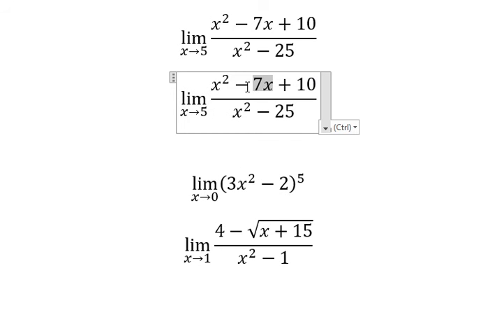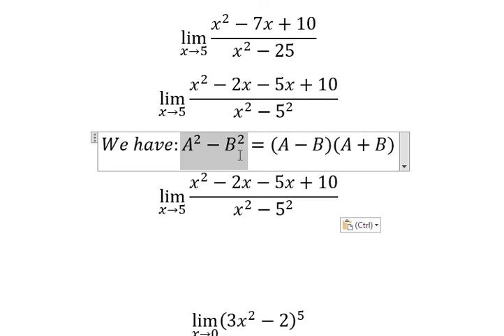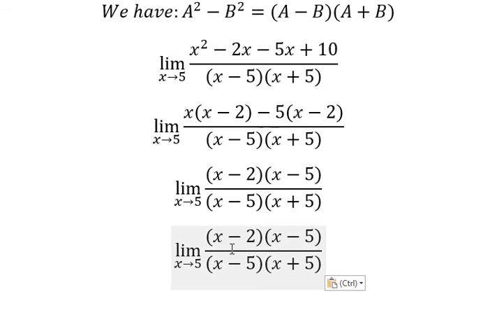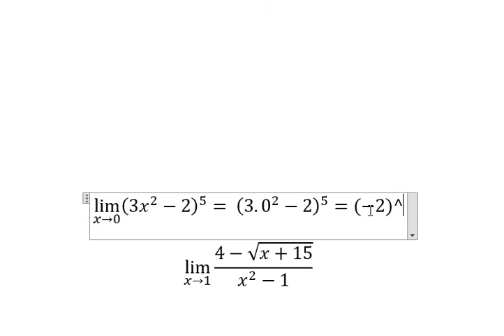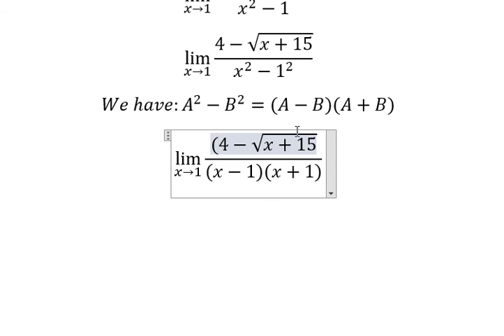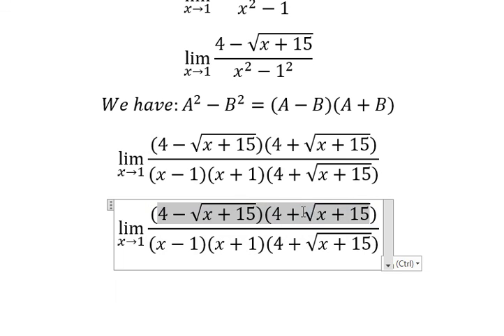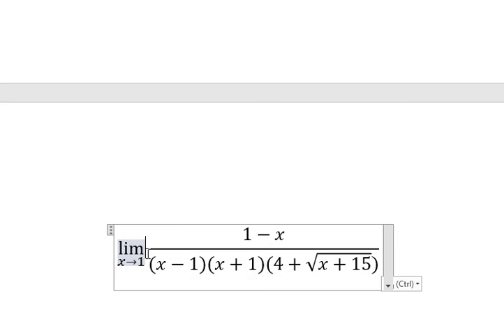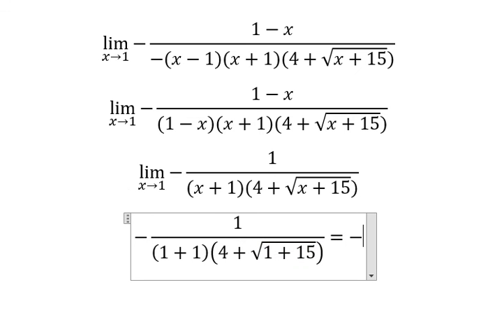Calculus: Find the limits: lim(x→5)⁡ (x^2-7x+10)/(x^2-25) lim(x→0)⁡(3x^2-2)^5 (4-√(x+15))/(x^2-1)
Here is the technique to solve these limits and how to find them in step-by-step